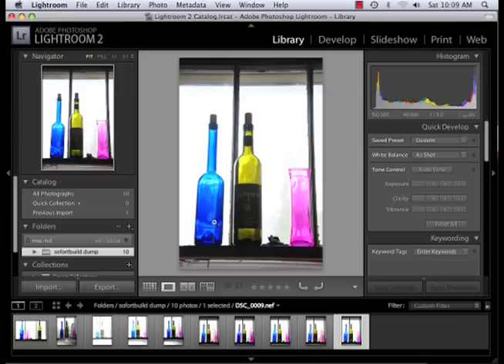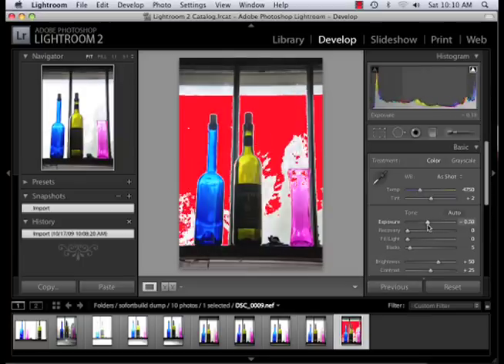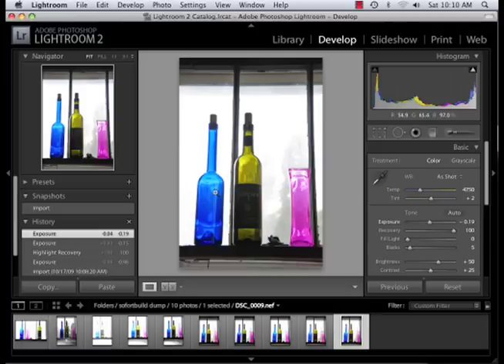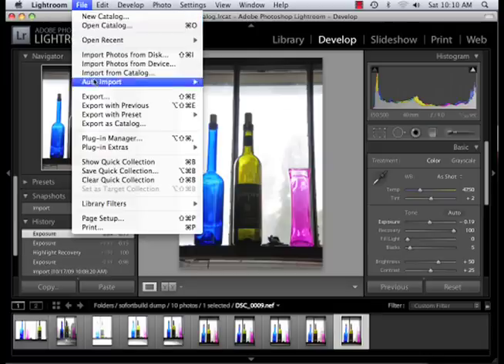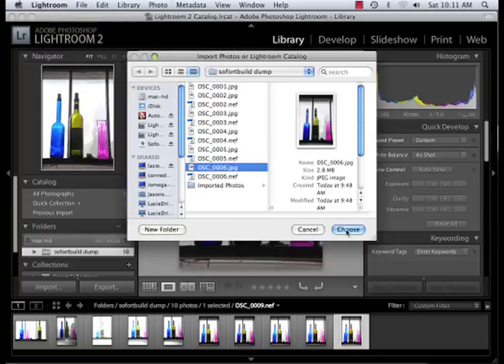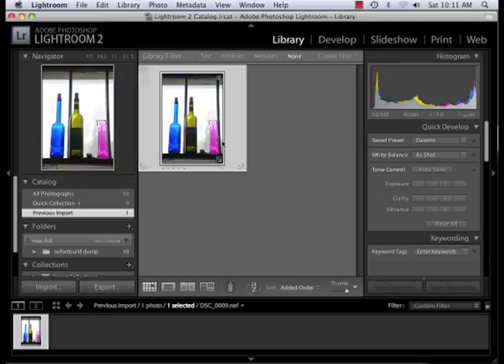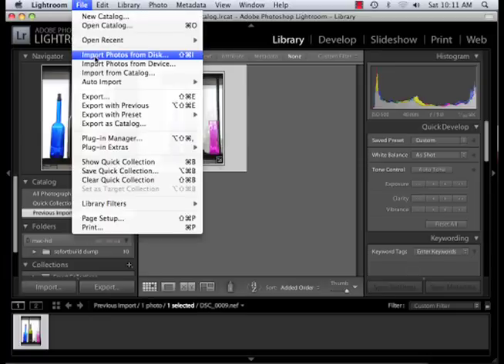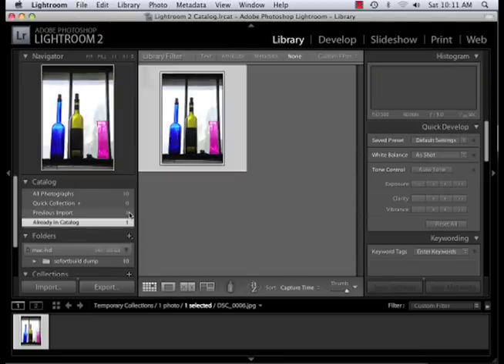0002 Lightroom (16bits vs 8bit)